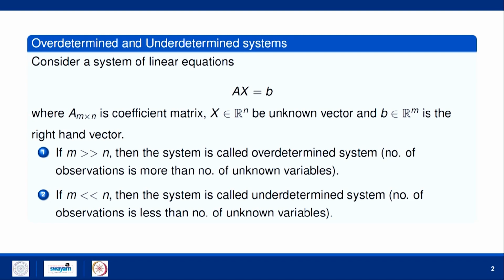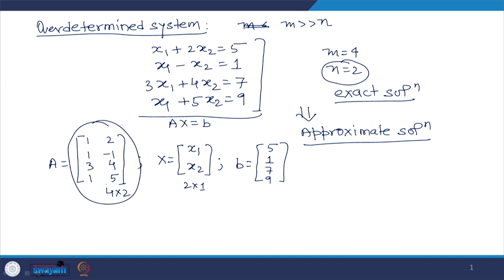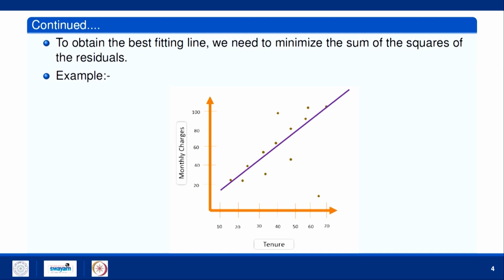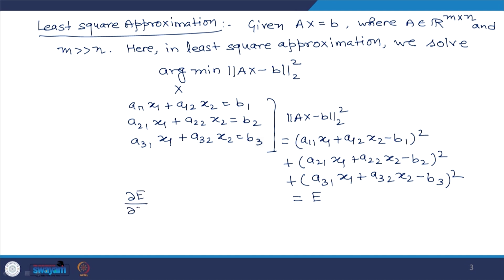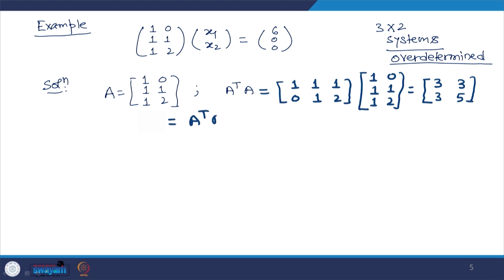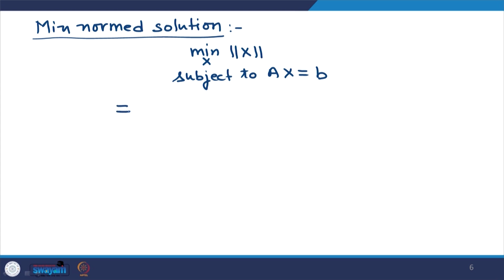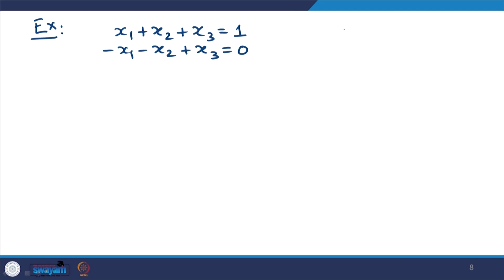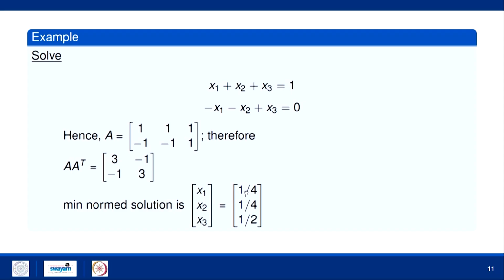Lecture 21: Least Square Approximation and Minimum Normed Solution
In this lecture, we have discussed over-determined and under-determined system, least square approximation, pseudo-inverse and minimum normed solution.